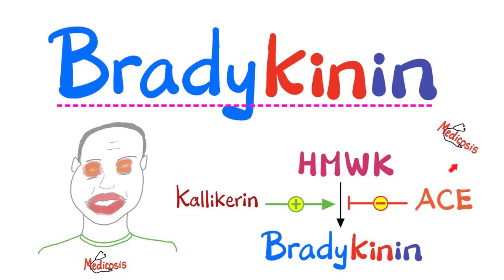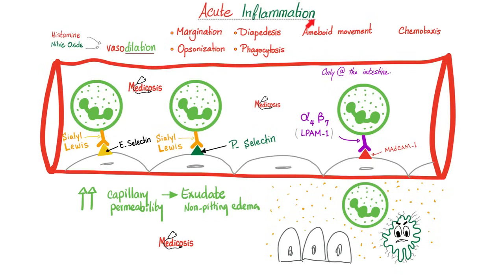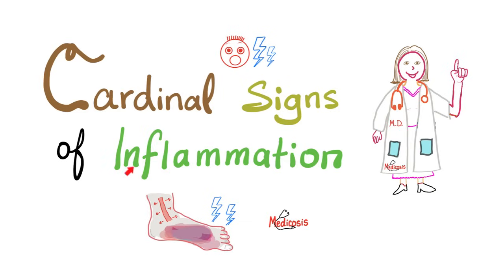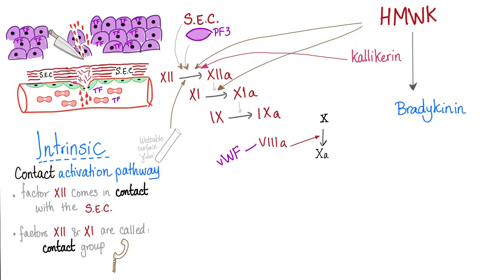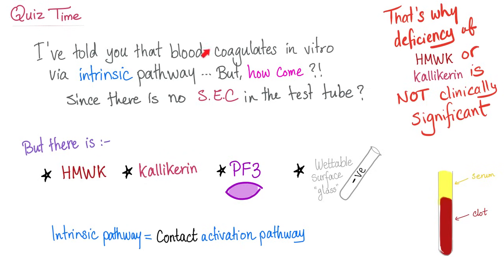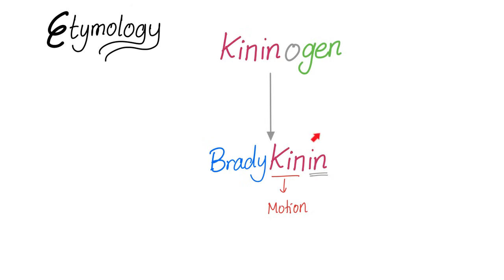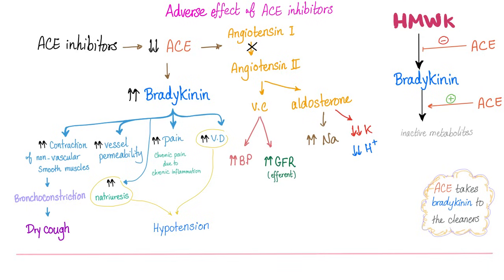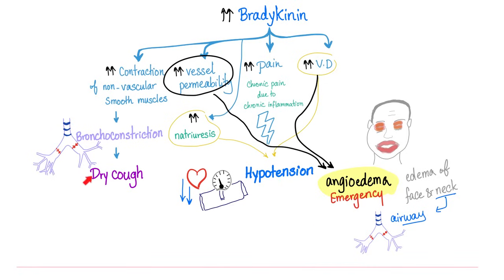Bradykinin Pharmacology and ACE inhibitors - Immunology - Pathology